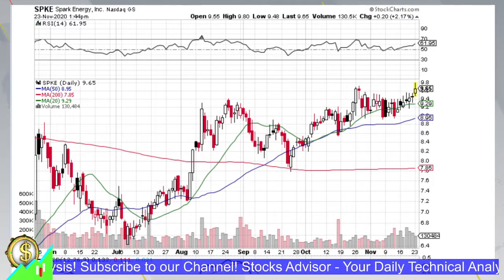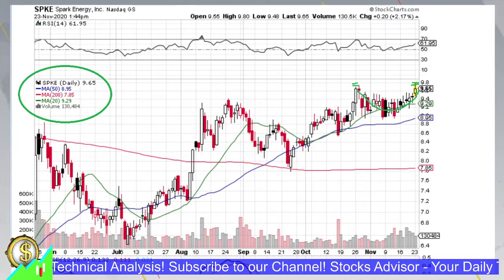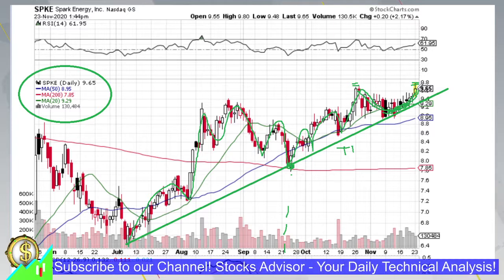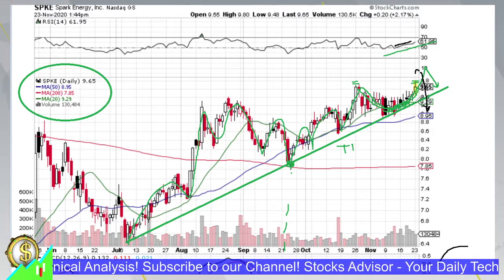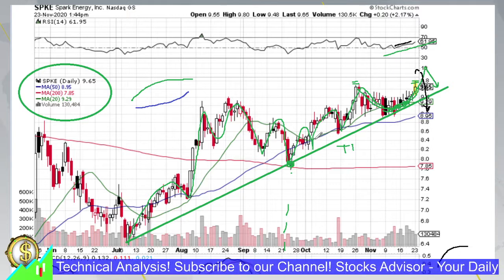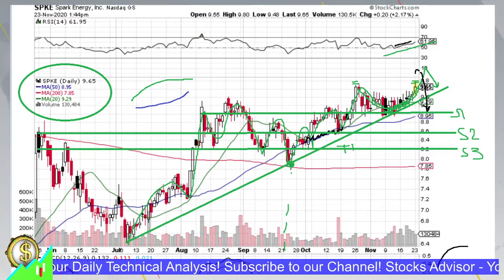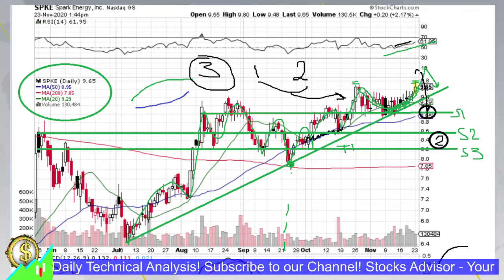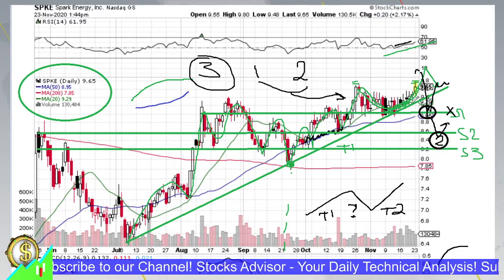Stocks to Buy: SPKE Spark Energy 2020 11 23